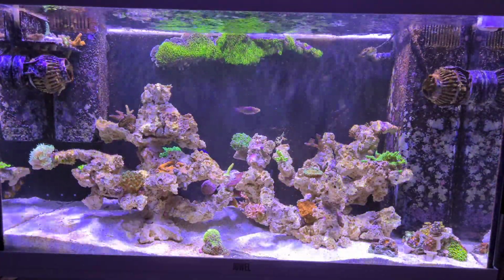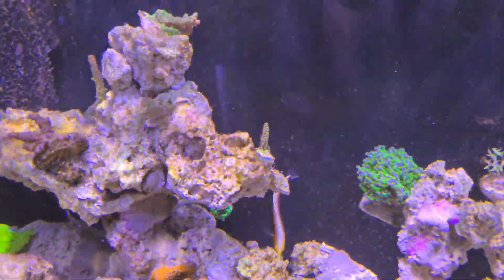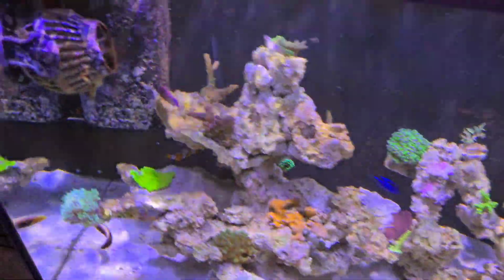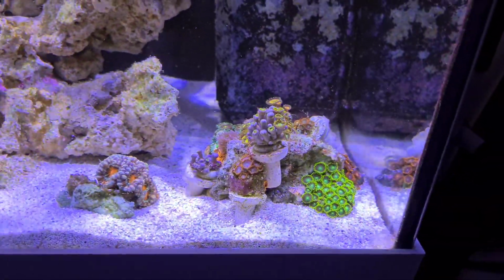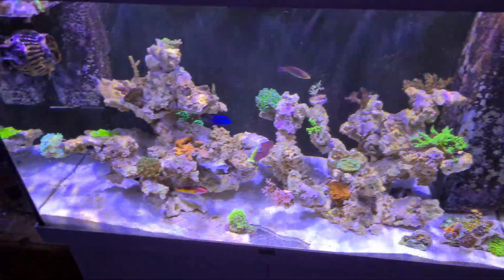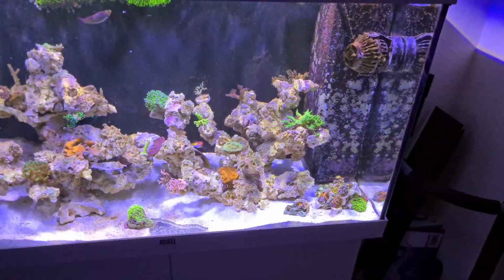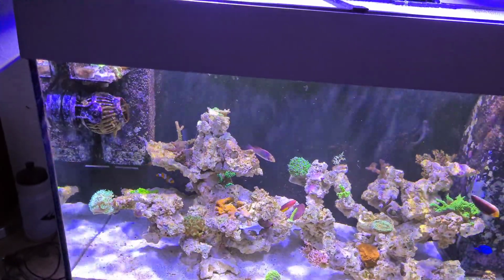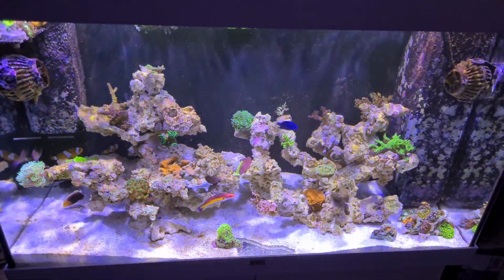30G Reef Update!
Please Use these links if you want to find the places where you can get my equipment from.